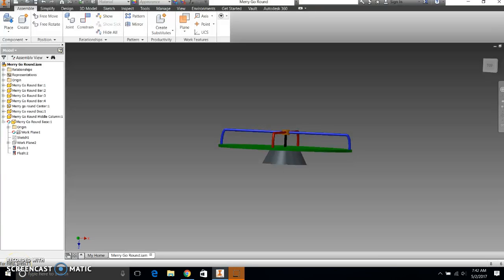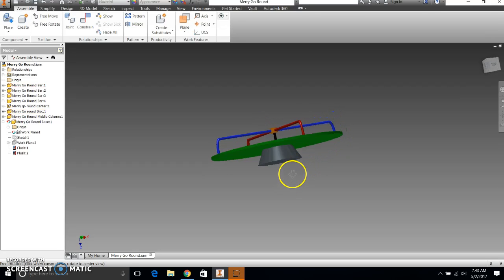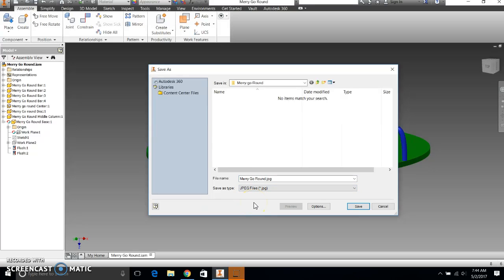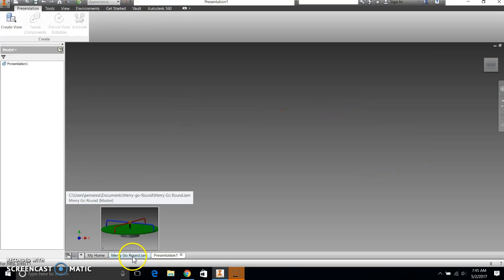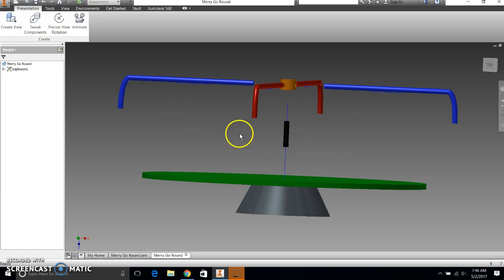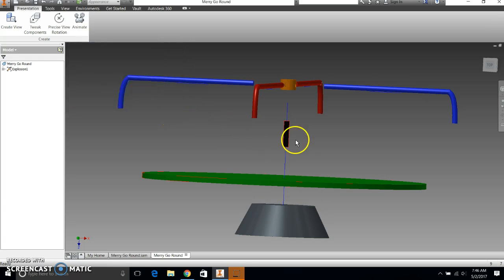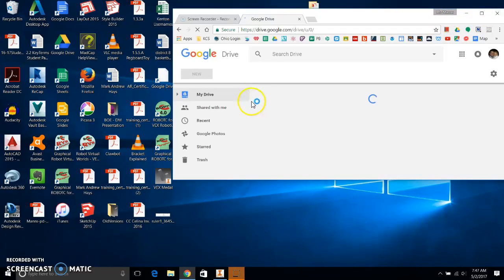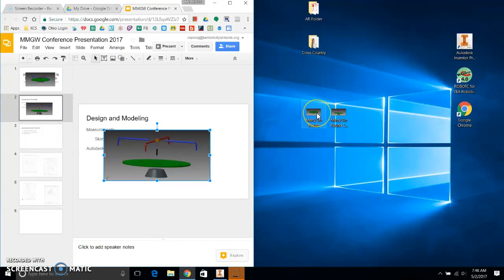Exploded View and Exporting Images in Inventor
How to export an image in Inventor and create an exploded view of an assembly.